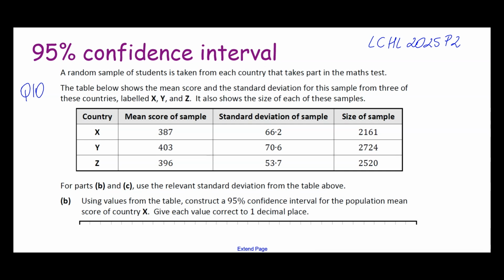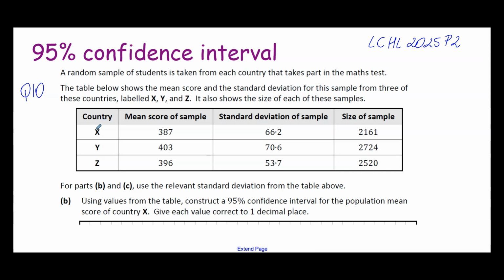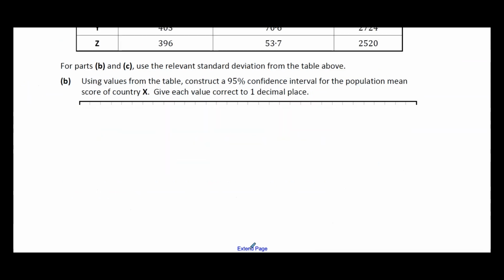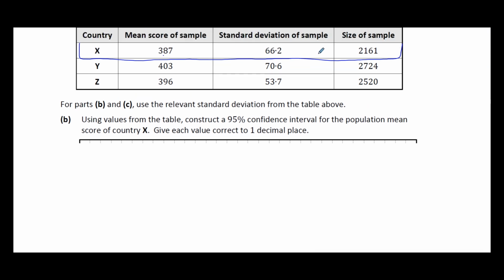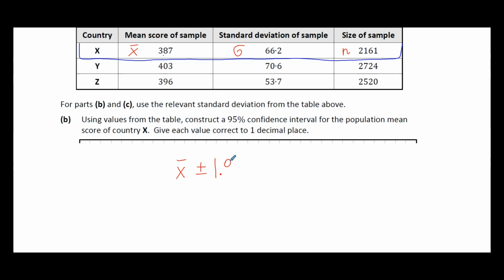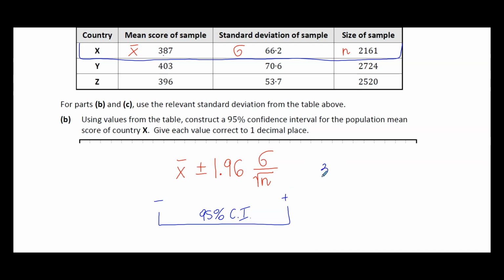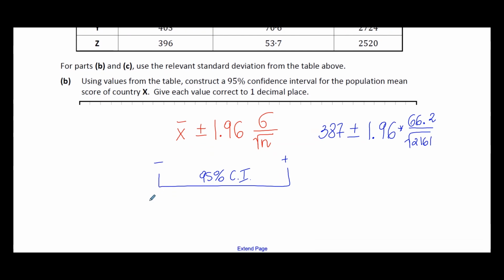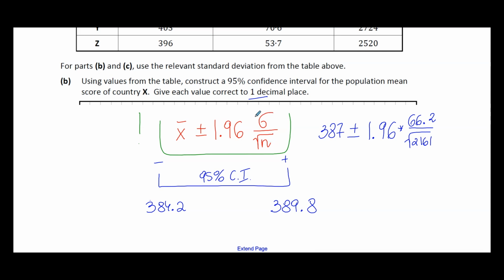Leaving Cert Maths: How to Calculate a 95% Confidence Interval | LCHL Stats Explained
Struggling with statistics for the Leaving Cert? In this video, we walk through a past paper question on how to construct a 95% confidence interval for a population mean.

This is a frequent topic in Leaving Cert Higher Level (LCHL) Maths Paper 2. We cover the exact formula you need to memorize (since it isn't in the log tables!) and show you how to plug in the mean score, standard deviation, and sample size to get full marks.

Perfect for 5th and 6th-year students preparing for their exams or mocks.

00:00 Introduction to 95% Confidence Intervals
00:19 Reading the Data Table: Mean, SD, and Sample Size
00:54 Understanding the Question: Country X
01:30 The Confidence Interval Formula Explained
02:04 Step-by-Step Calculation for Country X
02:45 Why You Need to Memorize This Formula
03:00 Visualizing the Margin of Error

Leaving Cert Maths, LCHL, Leaving Cert Higher Level, Project Maths, Ireland, Statistics, Confidence Intervals, 95% Confidence Interval, Margin of Error, Population Mean, Maths Grinds, Junior Cycle, Leaving Cert 2025, Leaving Cert 2026, Paper 2, Exam Preparation, Irish Education